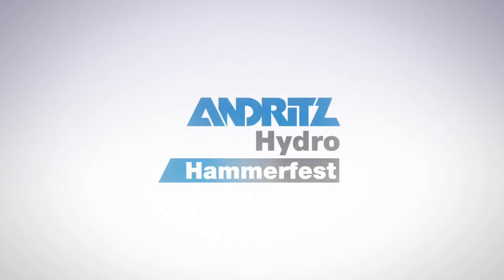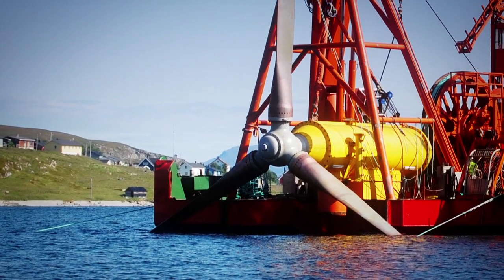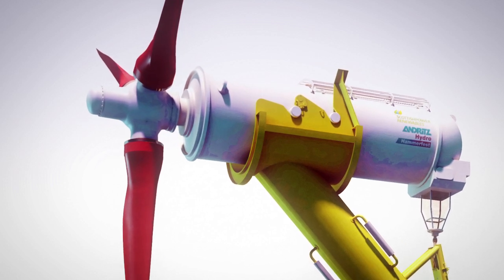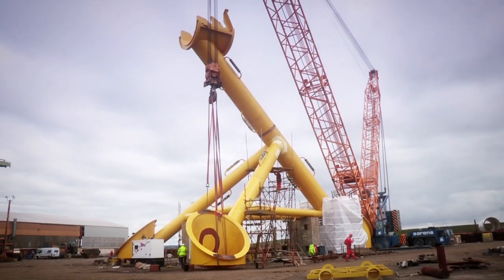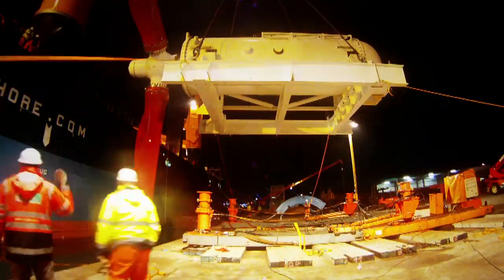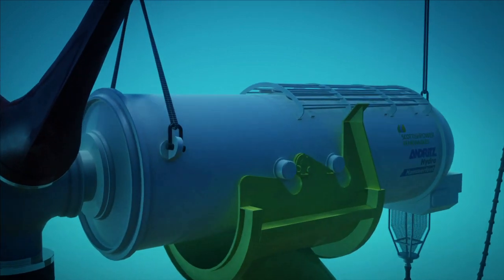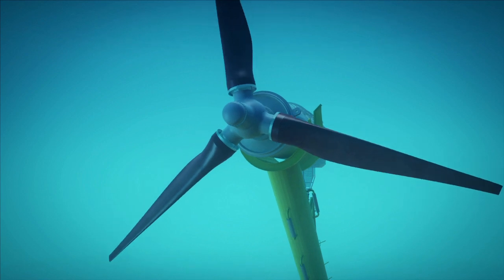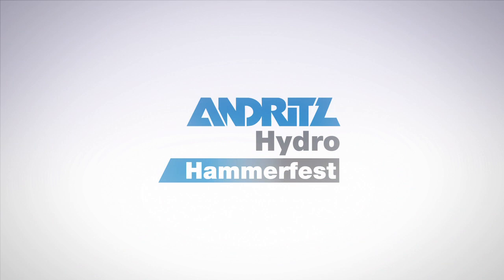Andritz Hydro Hammerfest.mp4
ANDRITZ HYDRO Hammerfest is a leading developer of modular tidal solutions capable to generate clean, renewable, reliable and predictable energy from tidal currents occurring in coastal waters.